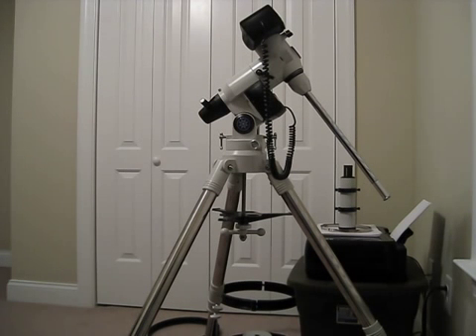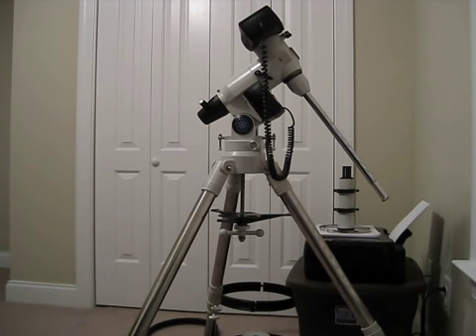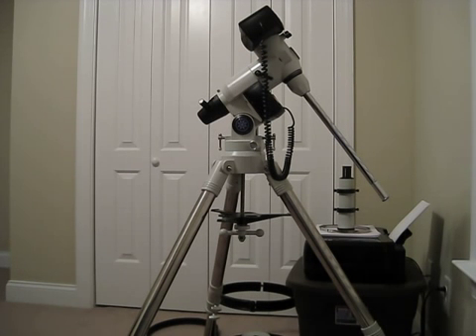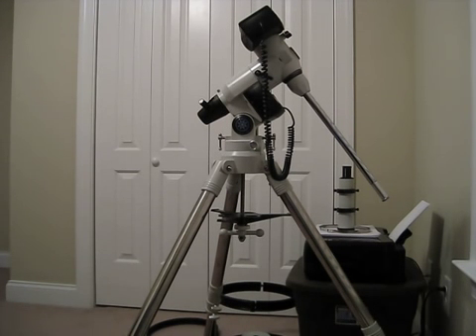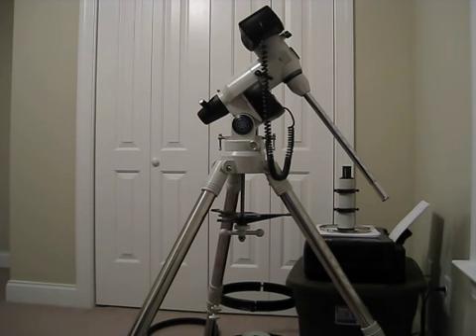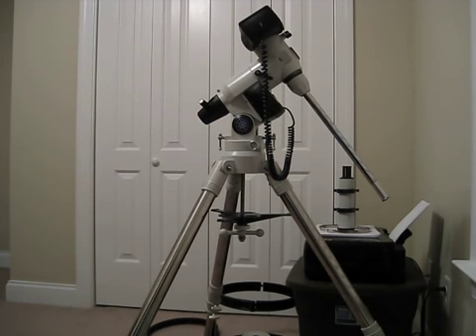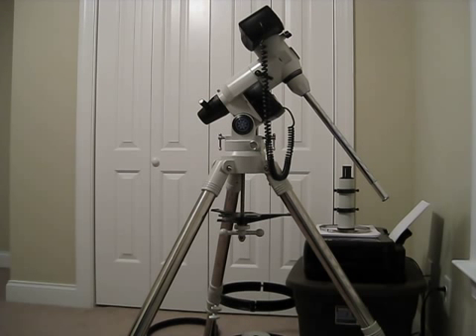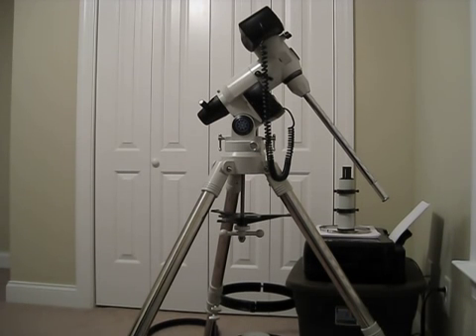ManCave Astronomy Meade LXD75 Mods and How to's #13 recap of P/A testing